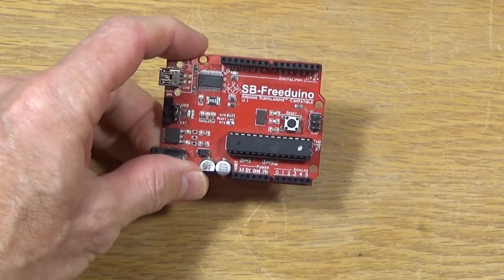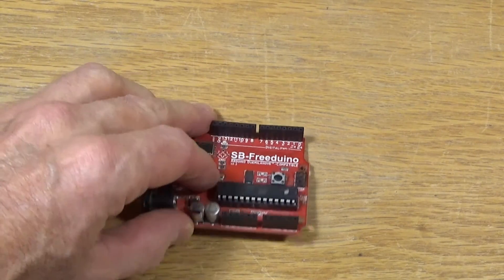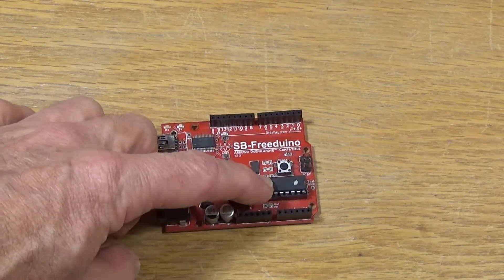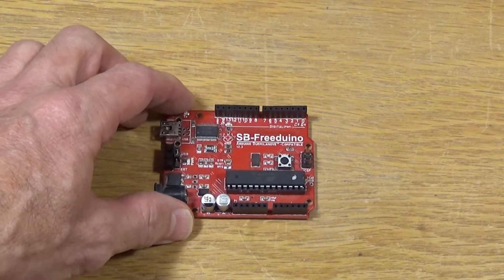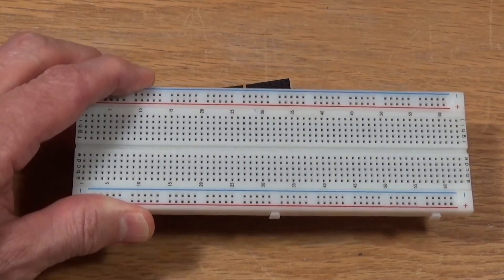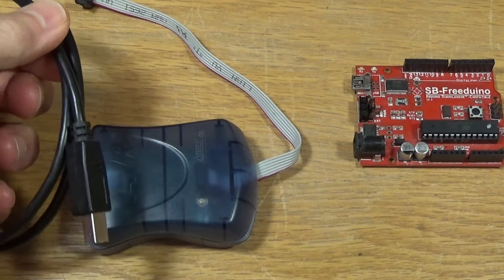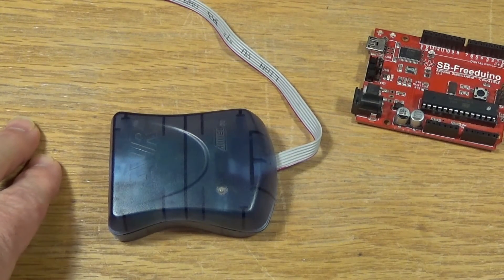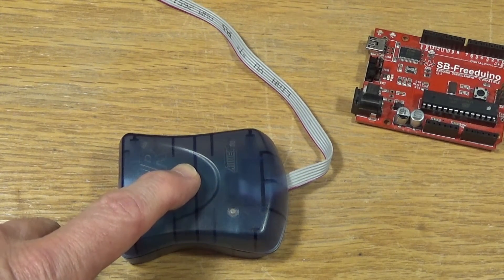Going Beyond Arduino #1, Introduction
In this video I introduce a series I'm calling 'Going Beyond Arduino'.  The series is to help viewers learn what is actually going on inside the microcontroller.  I will take you out of the simplified but somewhat limiting world of Arduino into the more complex world of working directly with the microcontroller.  I will stick with the ATMEG328, but once you have learned how it works, you can more easily learn about other microcontrollers (PIC, STM, ARM, etc.).

As the series progresses, I will introduce some more advanced programming techniques as well as some basic electronics.  Each of the microcontroller peripherals (USART, SPI, Timers/Counters, PWM, etc.) will be introduced one at a time and I will show you how to develop C code to use them in projects.  The code will be posted online so viewers can download it and experiment with it in their own projects.

Some links where you can find programmers and ATMEGA328 chips.  If you look around the Internet, you'll likely find more.

If you Google for 'AVR programmer' a lot more examples come up.  I only have experience with the Atmel AVRISP and ICE, so I can't say much about any other programmer you may find.

Here's were you can find the ATMEGA328 microcontroller chips in the through hole package: